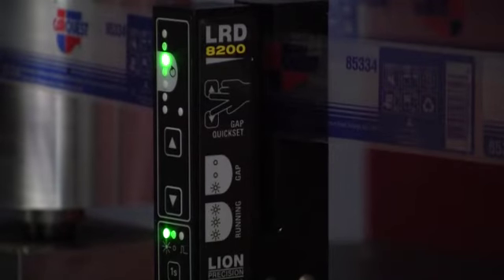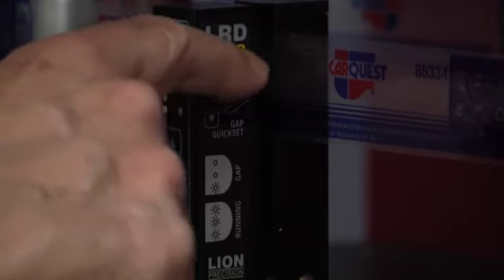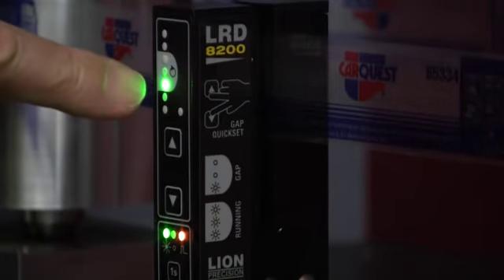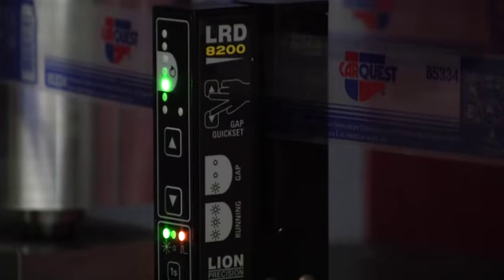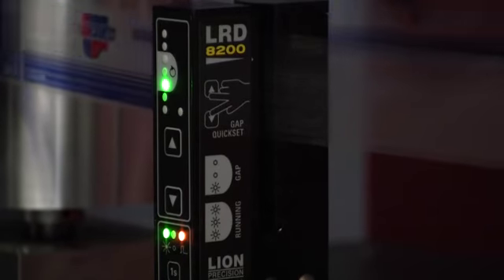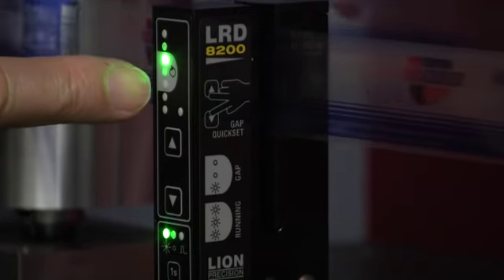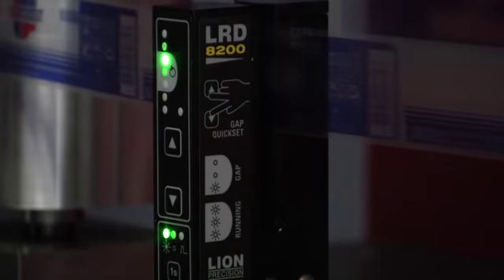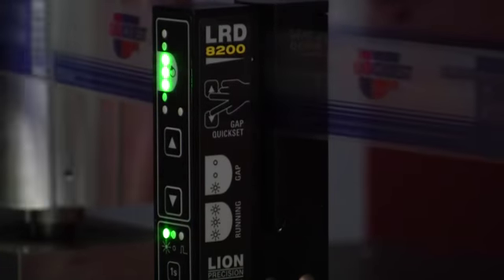Clear Label Sensor Setup: LRD8200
Demonstration and instruction of easy setup of the LRD8200 clear label sensor.